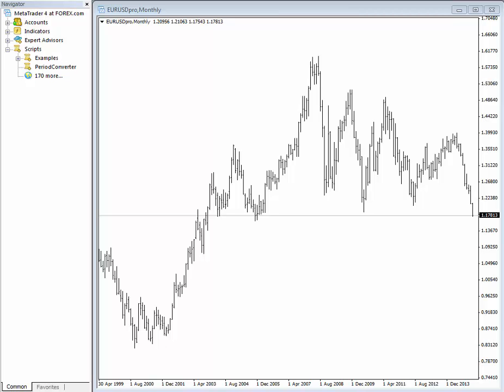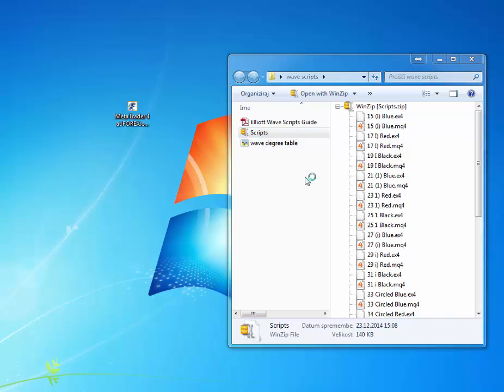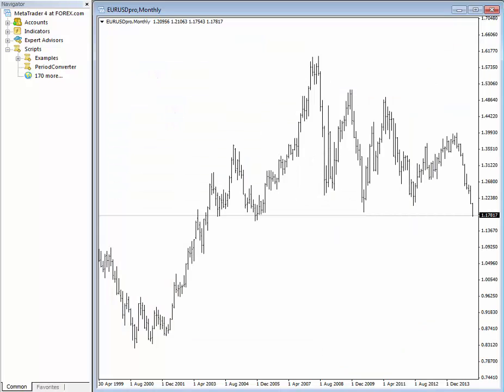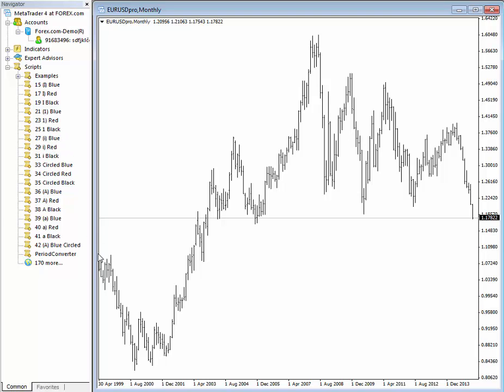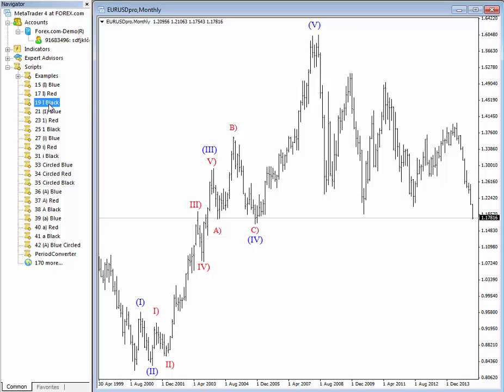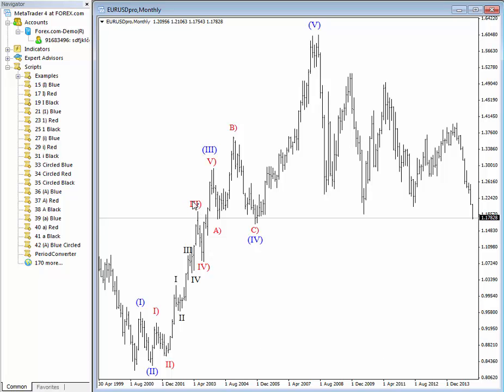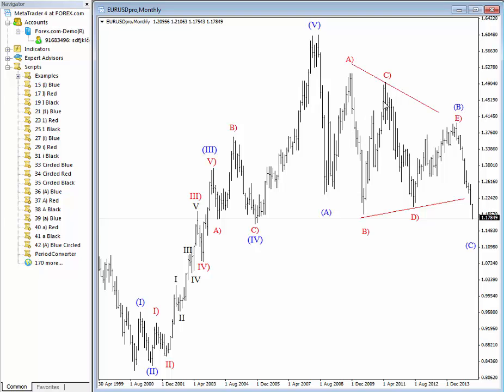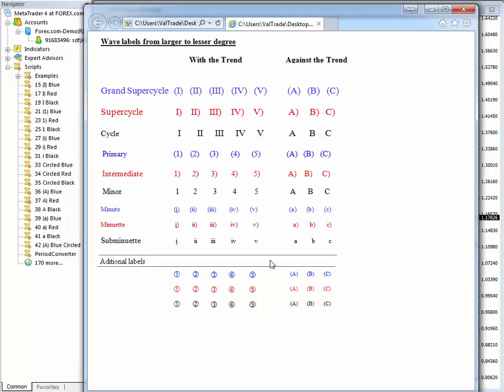Video Guide For Elliott Wave scripts in Meta Trader 4 + EURUSD Analysis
This is video instruction how to use Elliott Wave scripts for faster but still manual labeling of the market swings.